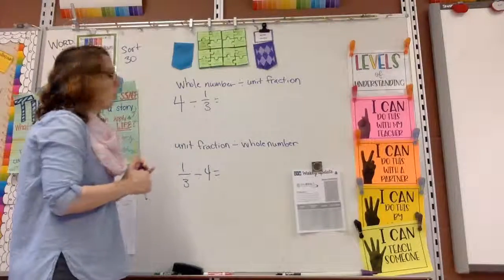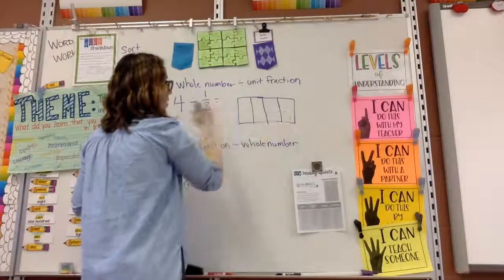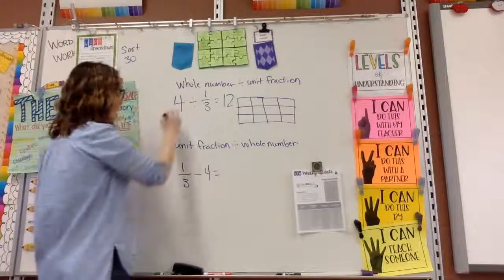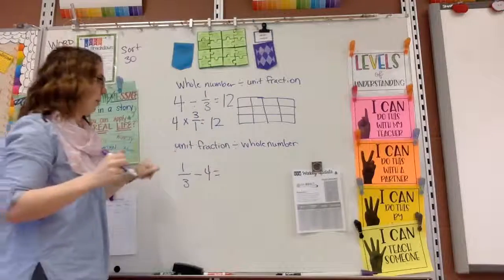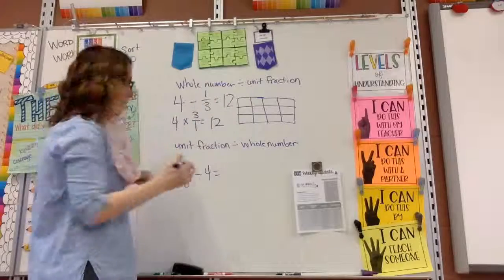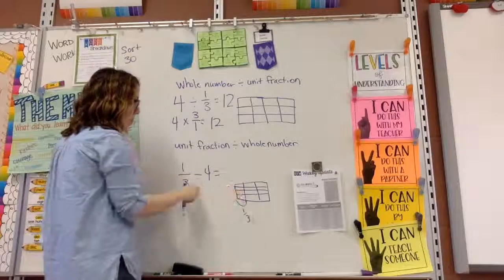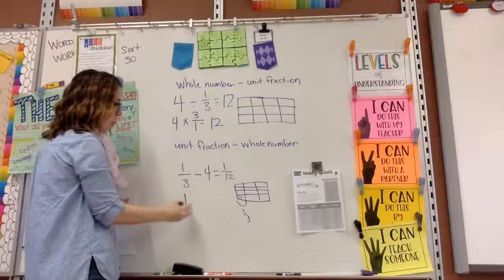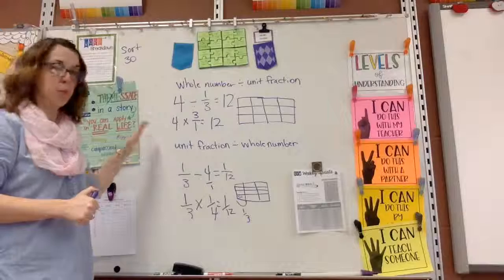Fraction division review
Review of fraction division models and algorithms. Fifth grade My Math chapter 10.